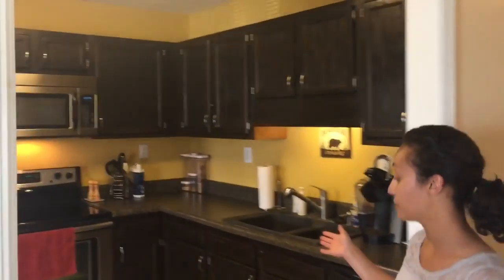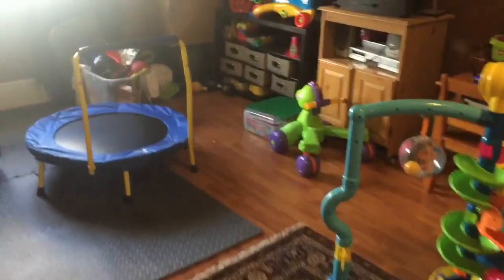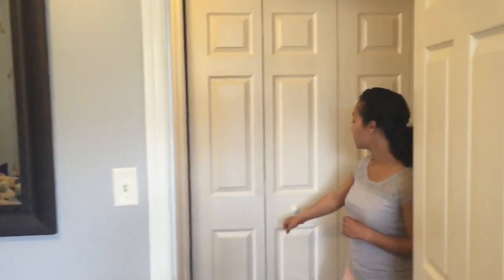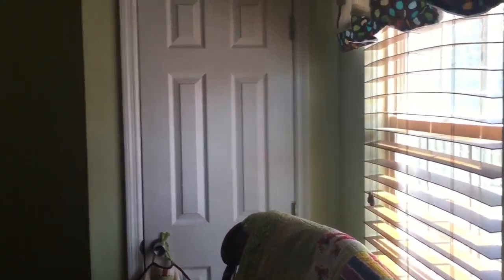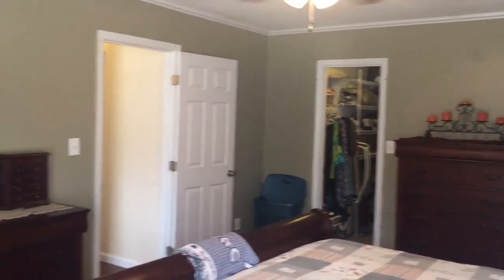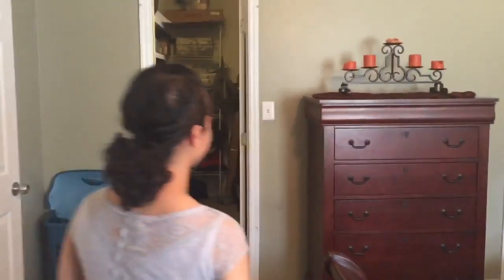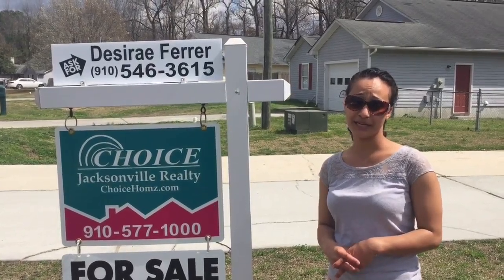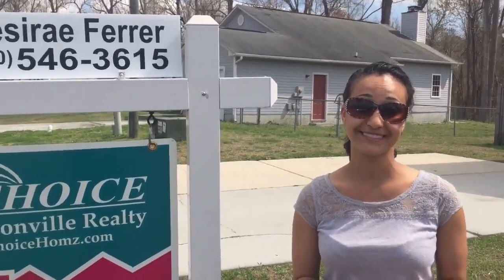239 POLLARD DRIVE JACKSONVILLE NC HOME FOR SALE DESIRAE FERRER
239 Pollard Drive Jacksonville, NC is a great home for sale!